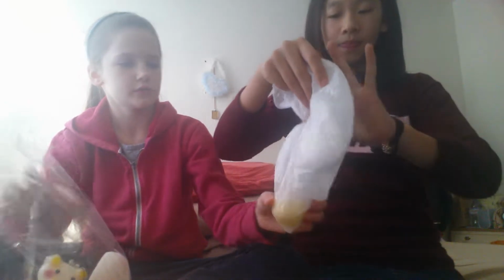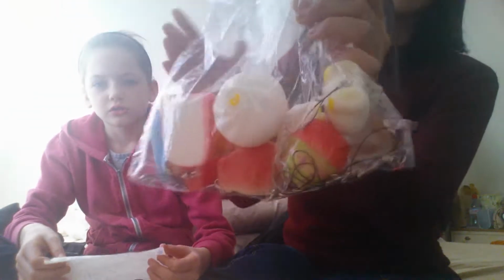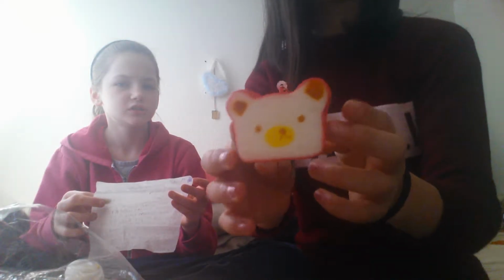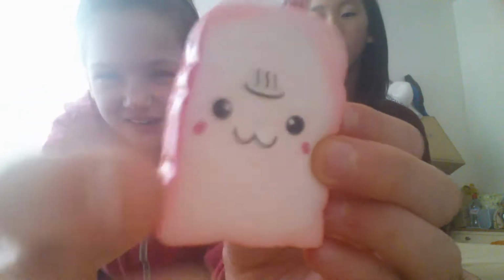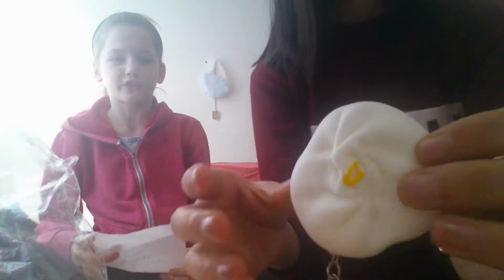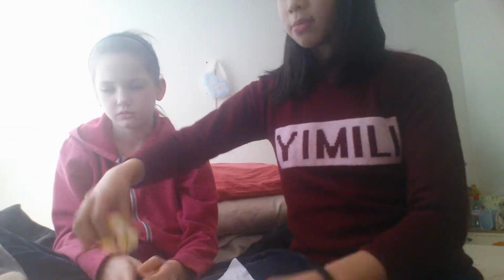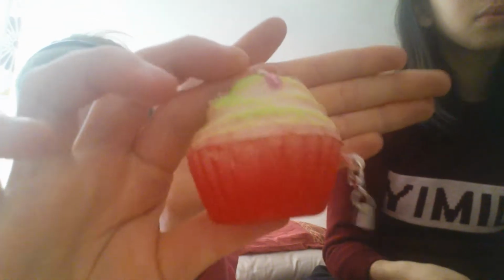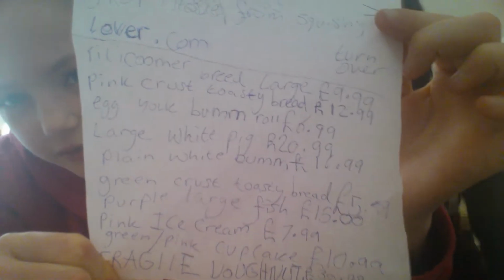WORST SQUISHY PACKAGE EVER!!!(39)